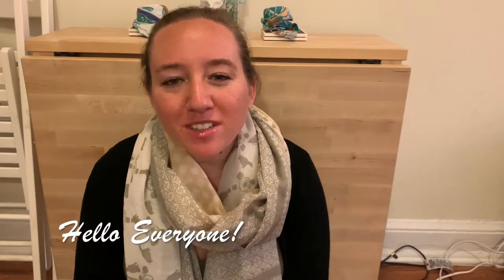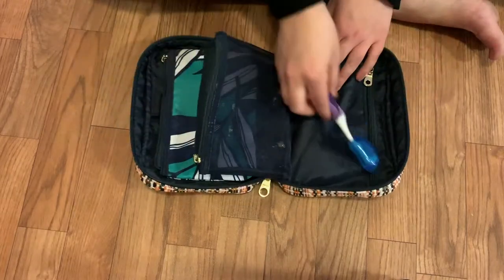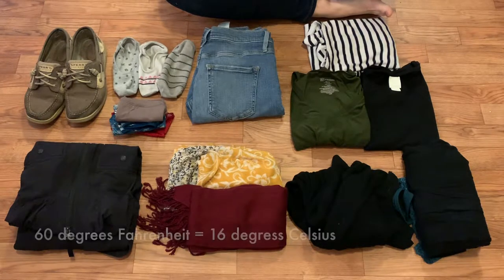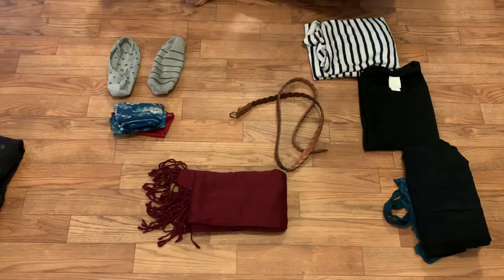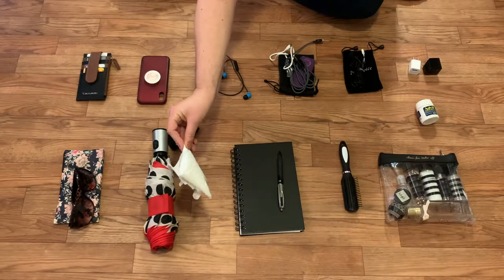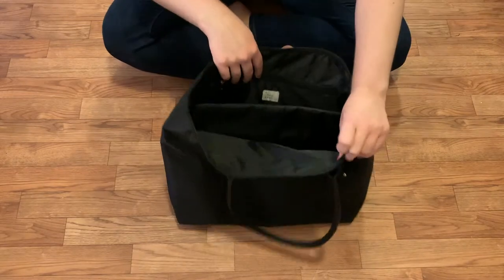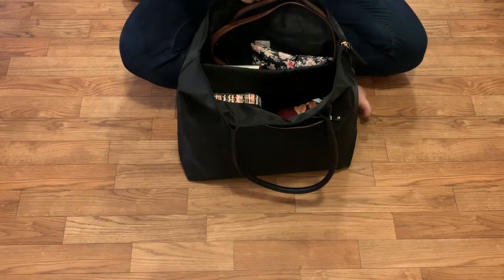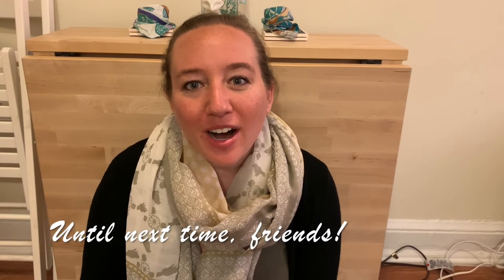Packing for a 3 day weekend in New York in 1 bag!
Packing for my long weekend in New York in just 1 bag.

I am what you might call a light packer, and in this video, I will show you how I packed for my 3 day weekend in New York in only 1 bag, and not a very big bag at that!

Here is a link to the video that I used to learn the Ranger, or Army, Roll

Here are the links to what I can link from the video

I get most of my make-up and make-up brushes from the following stores

The clothing lines that are represented in this video are

I got my reusable liquids bag, my wallet, my sunglasses, and the notebook at TJ Maxx

I got my umbrella and my skullcandy headphones at Target

The microphone that I have in this video is from Amazon and here is a link to it.

My extra purse is a Longchamp "Le Pliage" Medium tote bag. Here is a link to the "Le Pliage" page of the Longchamp

The purse that I packed in is from Target, they still have it as of June 2019, here is the link.

Let me know if the comments if there is anything you want to see from me, or if you have any tips on packing! :)

A la prochaine mes amis! (until next time my friends)